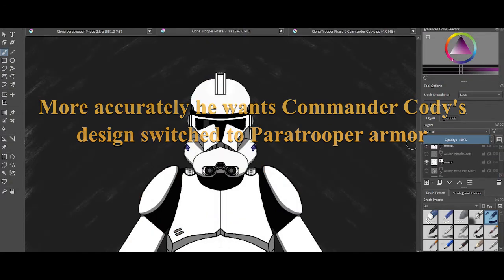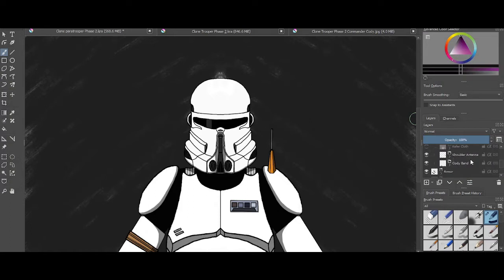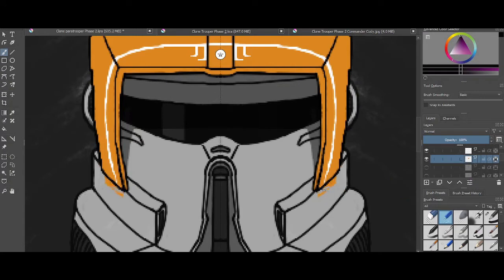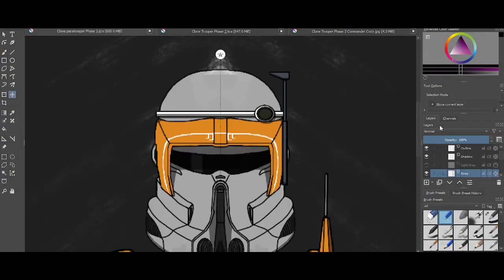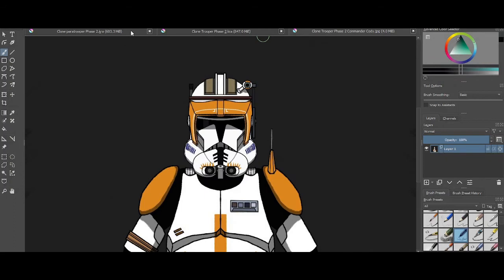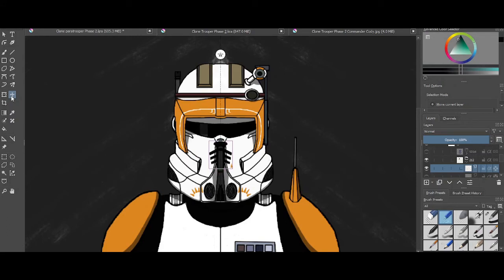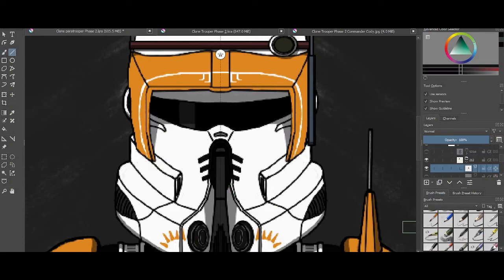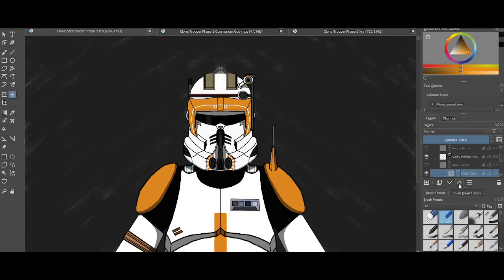How to get better at what you love to do (Story time Video)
We are all on a journey in life. Many things happen both good and bad. How you deal with either situation of life will determine the kind of person you will become. I hope my story encourages you to strive for a great life you could have.
Life is not easy or fair, but we can do our best to make it better. It will require dedication and a willingness to never give up.